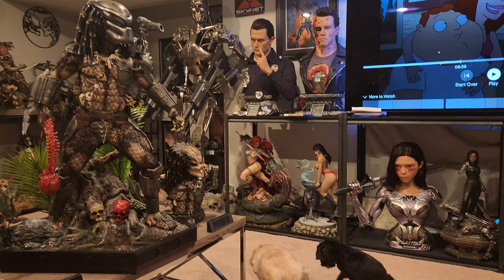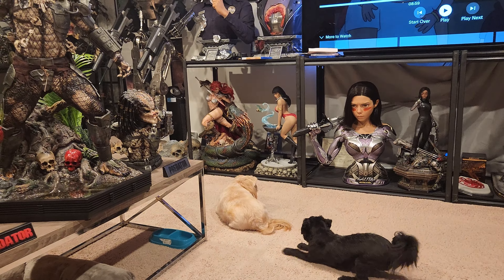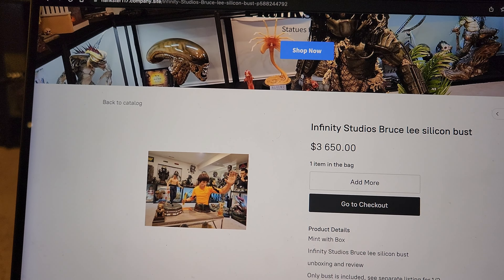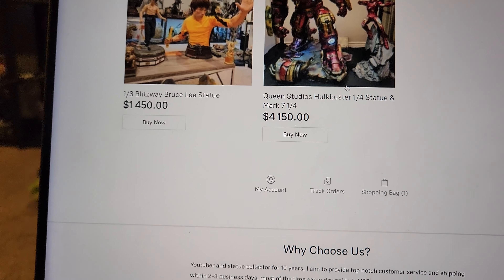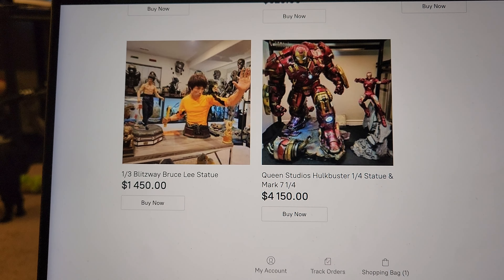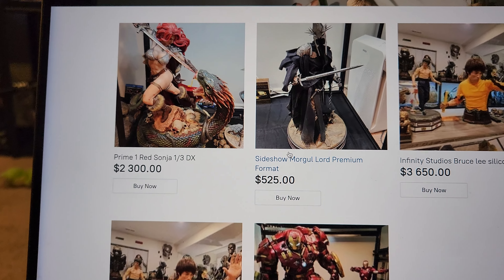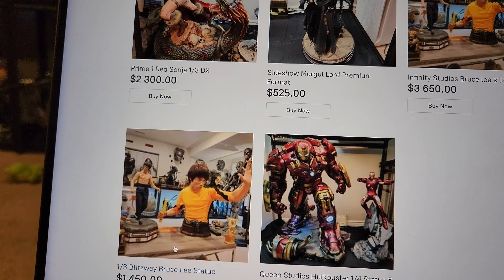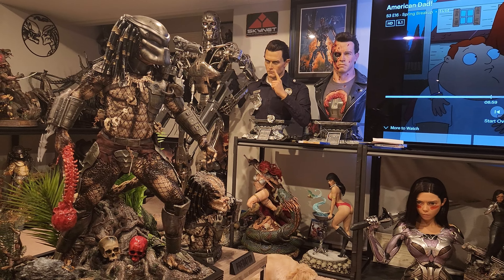Launched my Own Online Website for buying Statues